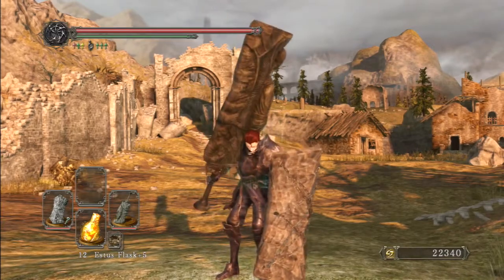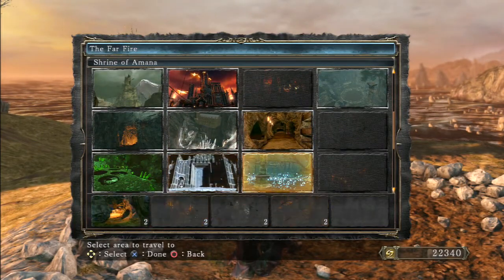Dark Souls 2 NG+ Differences Demon of Song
The Demon of Song boss isn't particularly difficult if you know when and what to swing at. If you're careless and go swinging at anything but it's exposed weak points, well it's not going to go well.

If you run into the issue of absolutely needing a cheat sheet on where to swing, aim for it's front arms. It takes a little practicing to get the right distance needed to not get hit and still be in range, but it's well worth it.